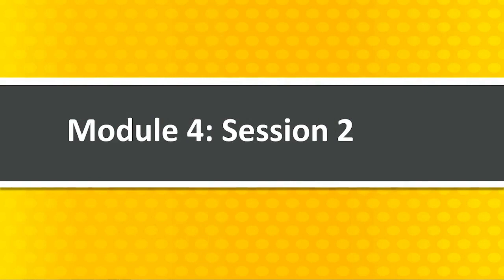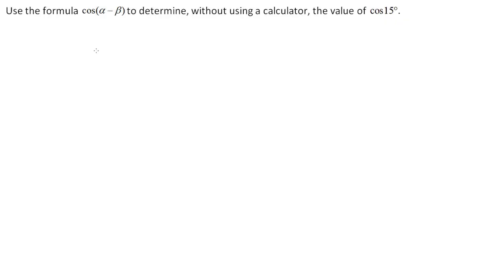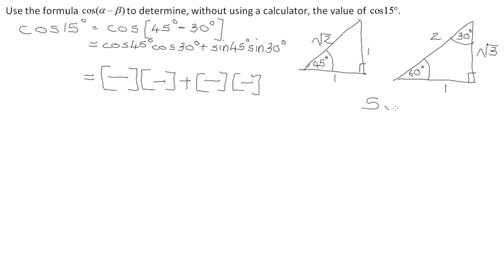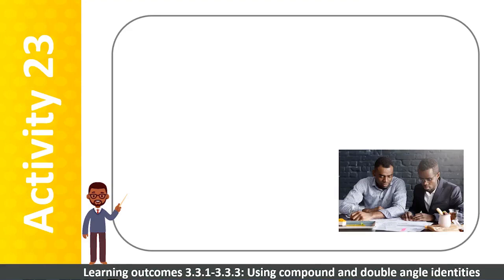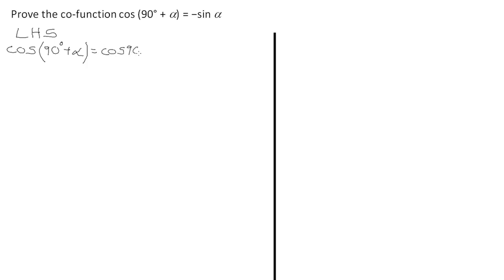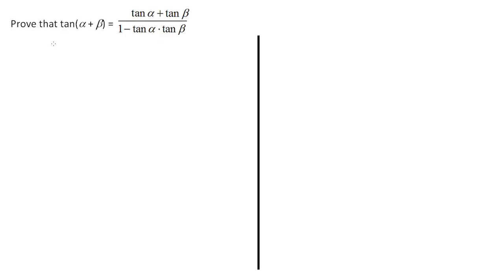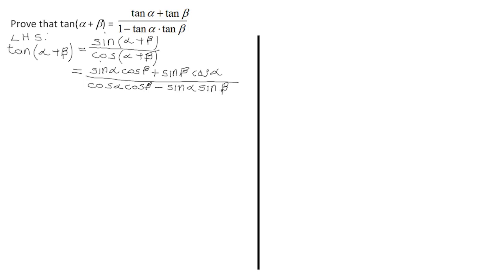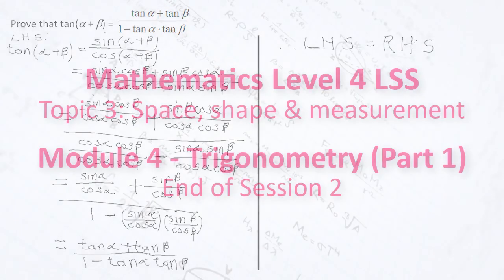NCV LEVEL 4 MATHS Trigonometry 2